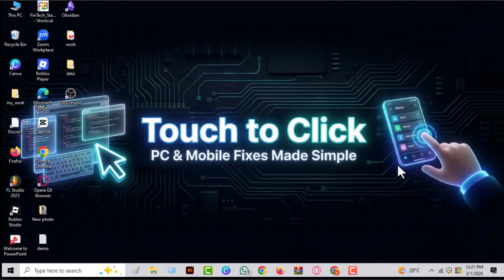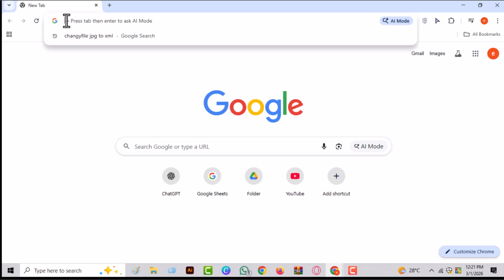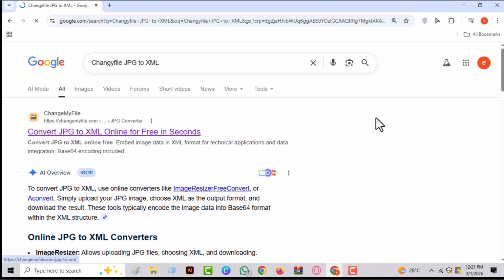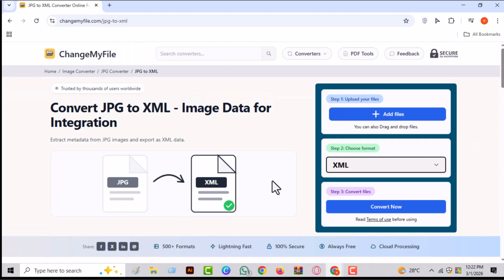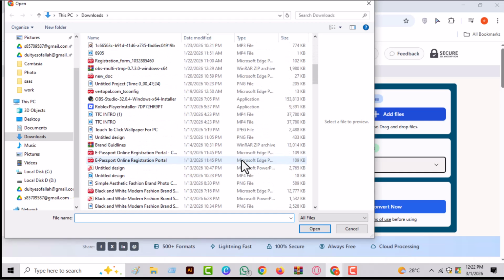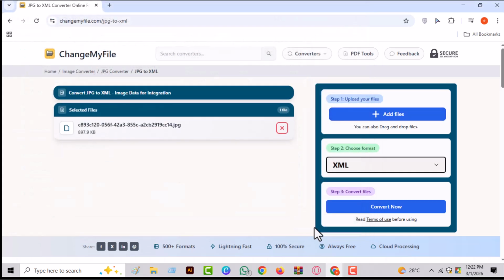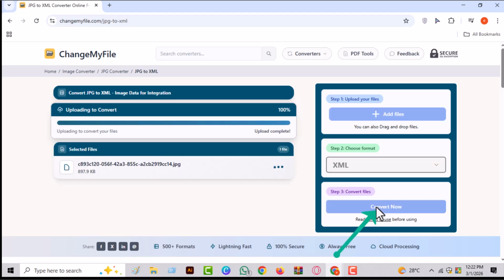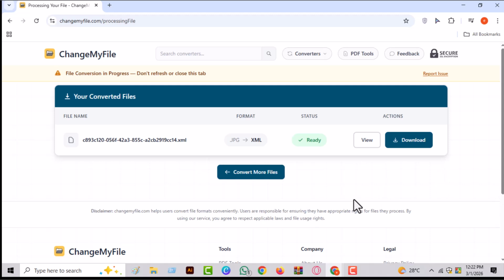How to Convert JPG to XML | Simple Online Tool Tutorial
📝 Learn how to convert JPG to XML quickly and easily using a free online tool. This tutorial provides a simple, step-by-step guide to transform your image files into XML format without any confusion. You'll see how to access the conversion website, upload your JPG file, and initiate the process without installing any software. Finally, you'll learn how to download your new XML file for storage, transport, or further use. Follow along to turn your image into structured data format in just a few clicks.

⏱️ -- TIMESTAMPS --
0:00 - Introduction to JPG to XML Conversion
0:13 - Step 1: Accessing the Online Conversion Tool
0:39 - Step 2: Uploading Your JPG File
0:57 - Step 3: Starting the Conversion Process
1:13 - Step 4: Downloading Your XML File